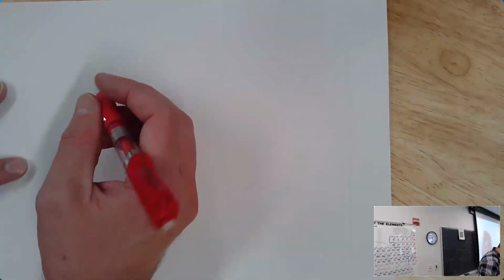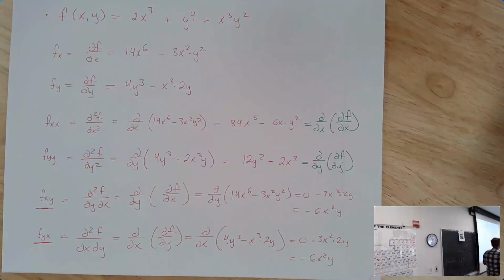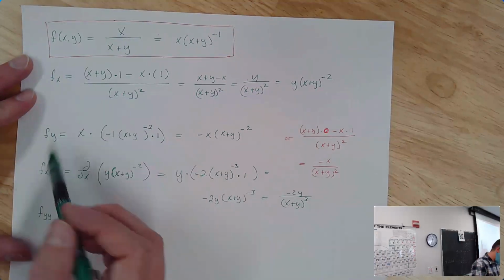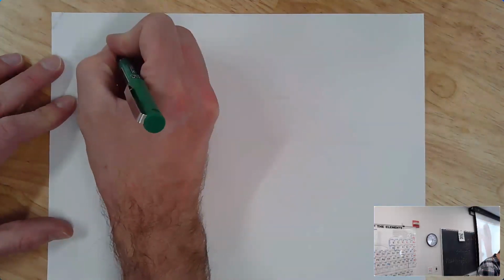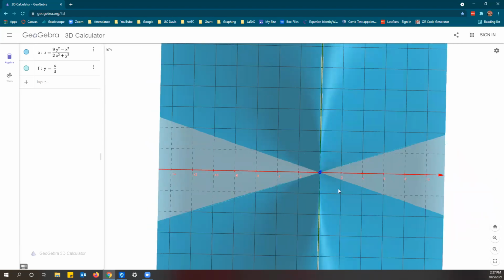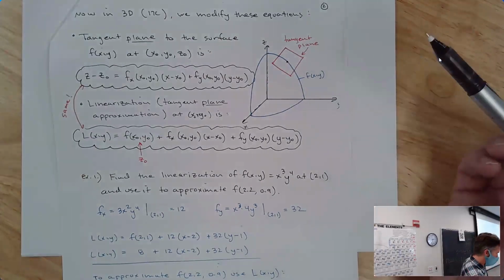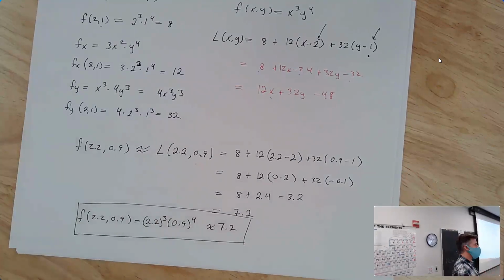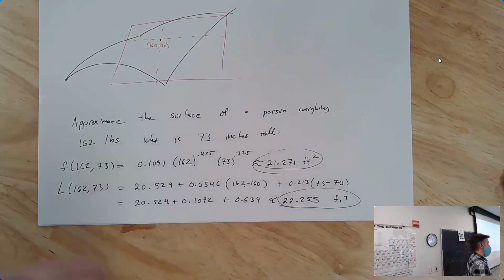17C Class 10-5-2021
Partial Derivatives, Linearizations